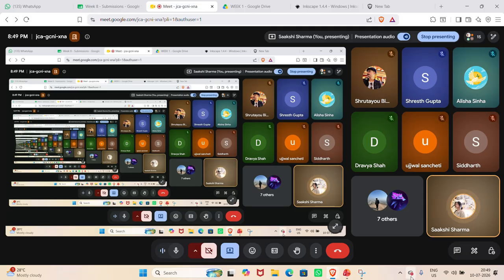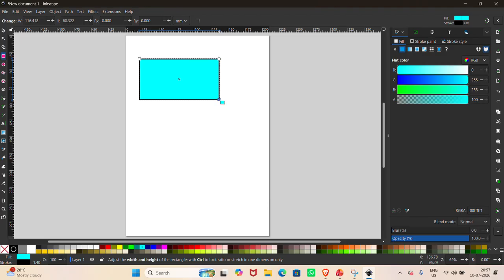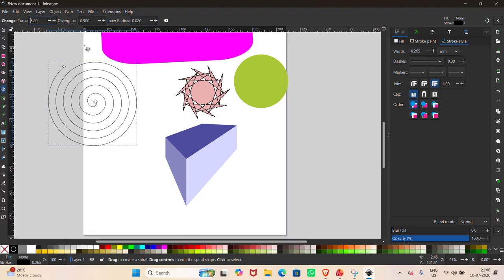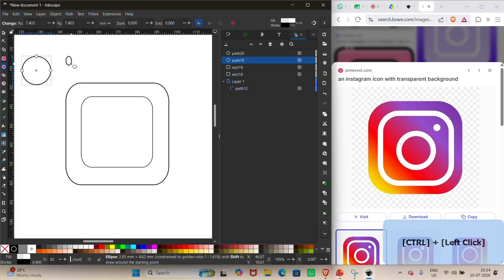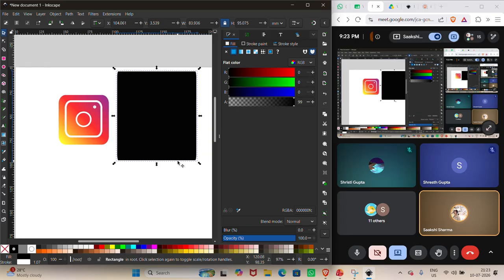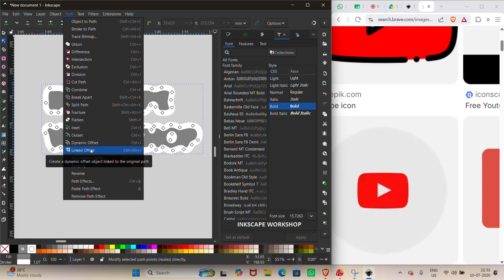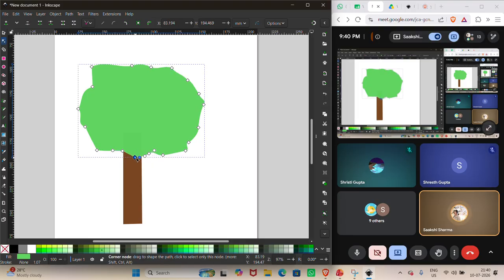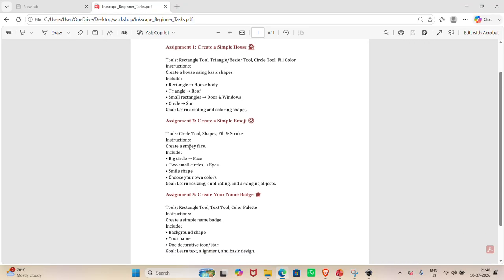INKSCAPE BEGINNER WORKSHOP(10/07/2026)